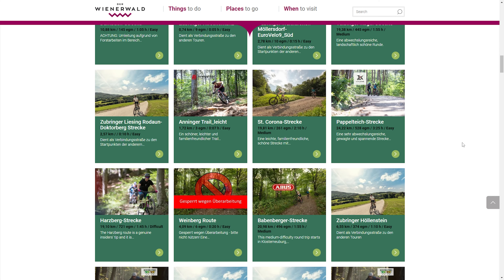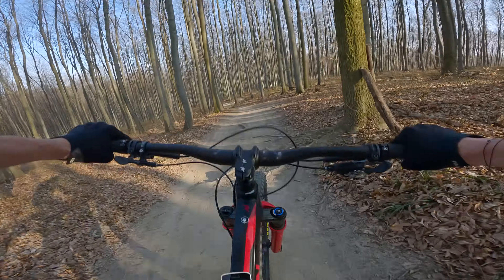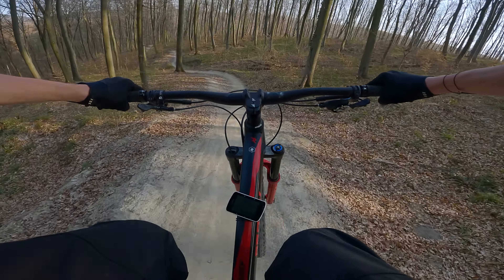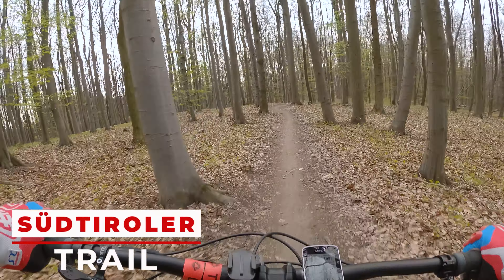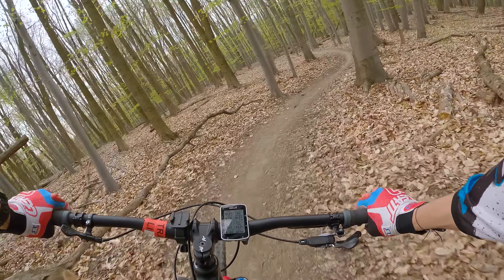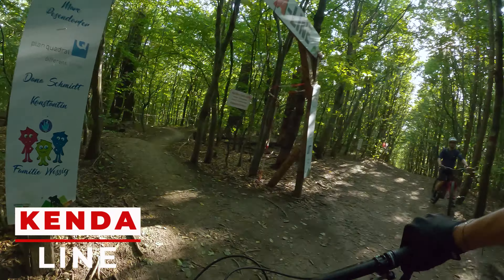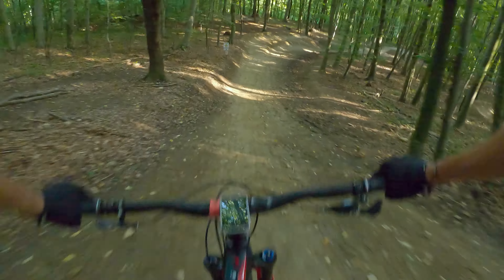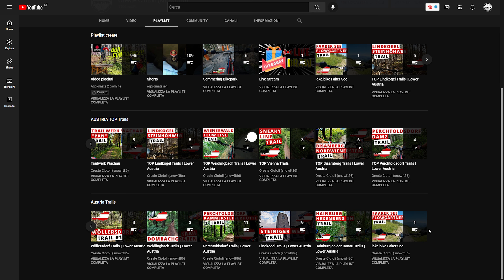The Best Legal Mountain Bike Trails in Vienna, Austria 2022 | MTB ranking 4K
I've ridden all the legal trails around Vienna, and i think you should not miss at least these ones!

00:00 Intro...SUBSCRIBE! 🙌
00:19 Trail 5
00:57 Trail 4
01:30 Trail 3
01:57 Trail 2
02:52 Trail 1

Bike: Radon Swoop 8.0 2019

➡ If you want to ride with me, join the Telegram group

- TOP 5 Legal Mountain Bike Trails in Vienna, Austria 2022
- MTB ranking 4K